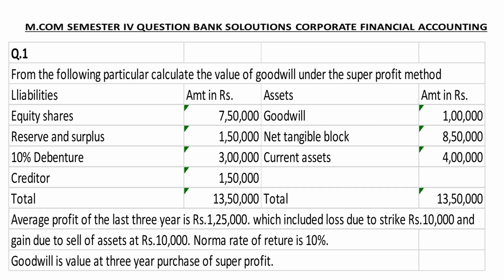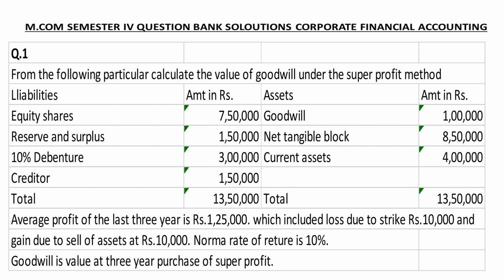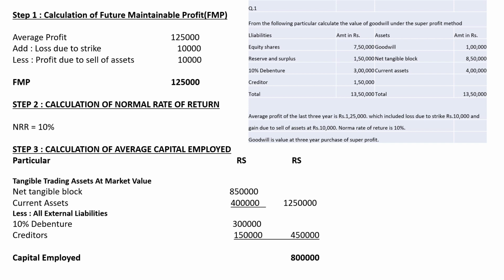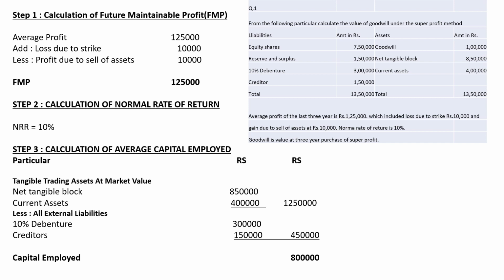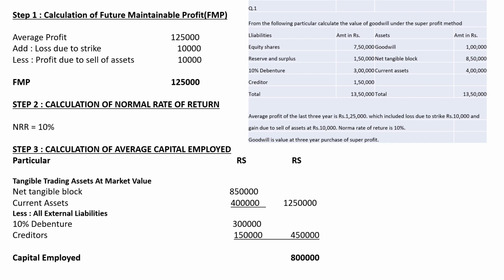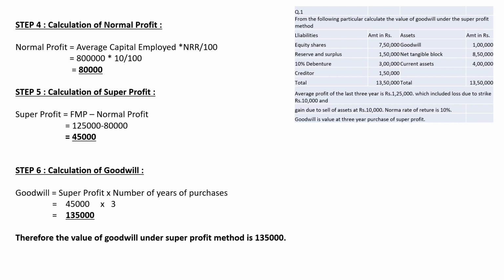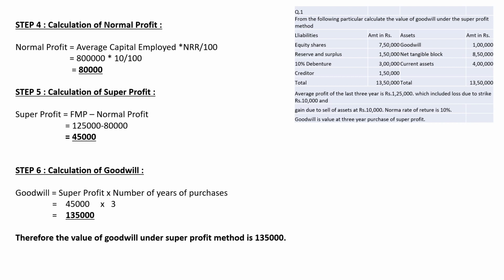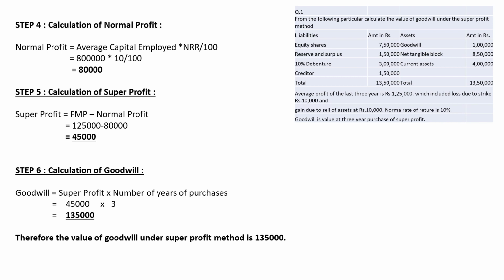MUMBAI UNIVERSITY MCOM SEM IV CORPORATE FINANCIAL ACCOUNTING SOLUTION PART 1